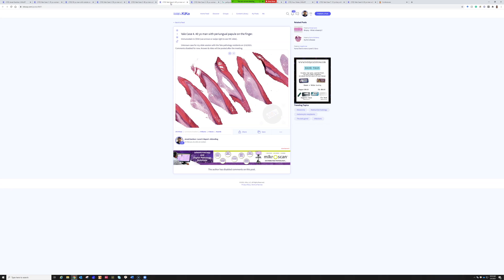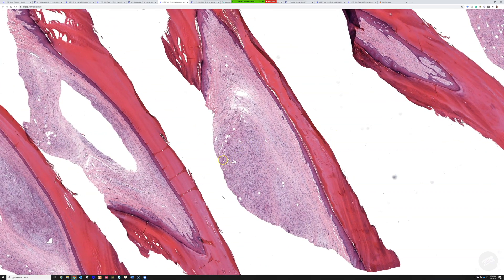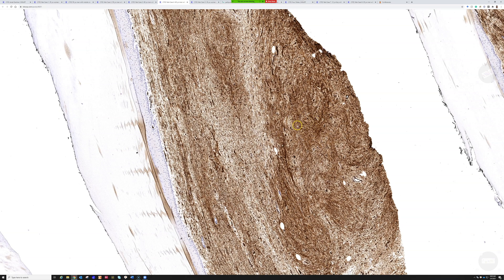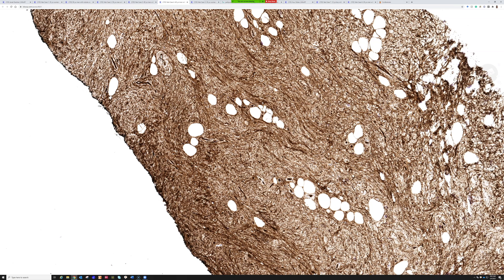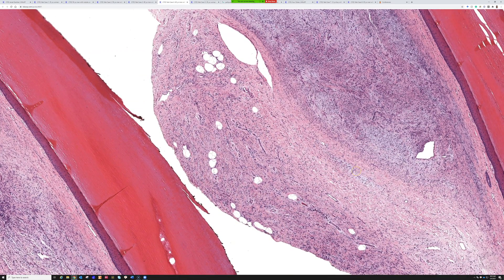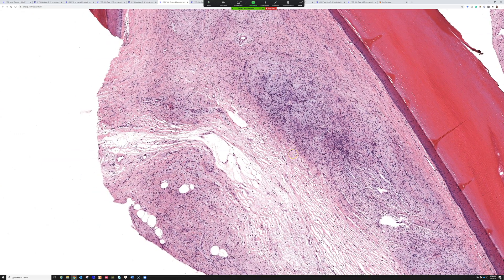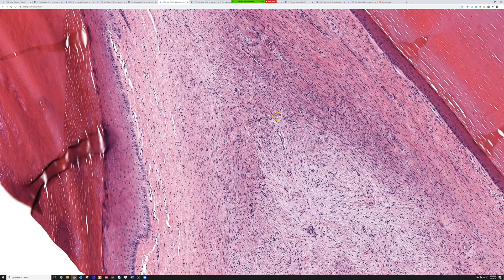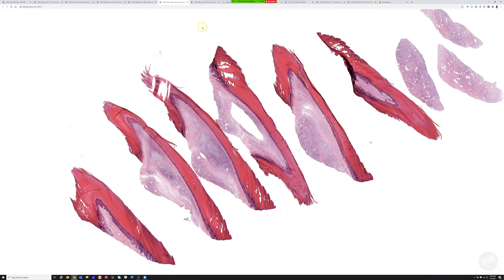Superficial Acral Fibromyxoma (Digital Fibromyxoma) - Benign Finger Tumor (Yale case 4)